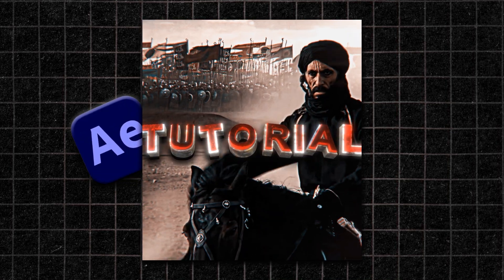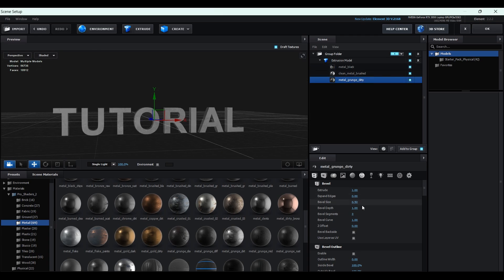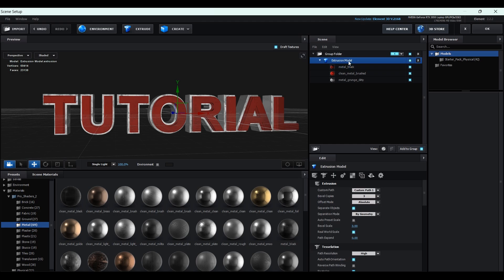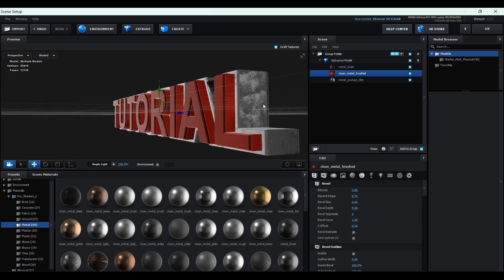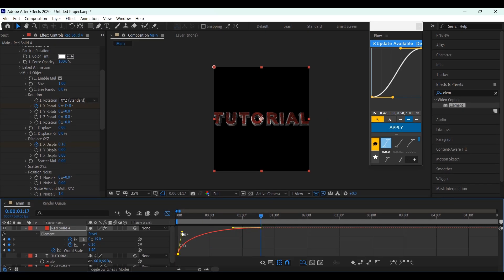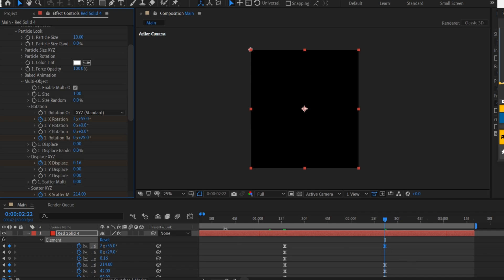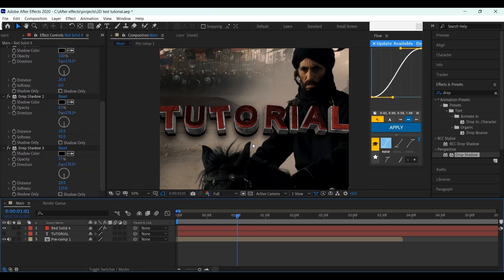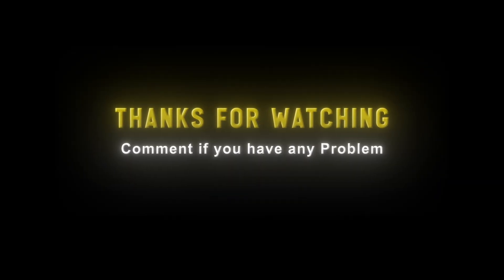3D Text Tutorial | After Effects (Element 3D) [Roll & Explode Animation]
This Video will show how I make my 3d Text animation in After Effects.

Plugins required:
1. Element 3d
2. Deep Glow

Pack required:
1. Pro Shaders 2

I'd be more than happy if you point out any mistakes or give greater ideas.

(I'm still not fully recovered from my hoarse voice, but I'm making this for you guys since a lot of you asked for it)

Credits:
Movie: Kingdom of Heavens (2005)
Song: All from @Chillpeach